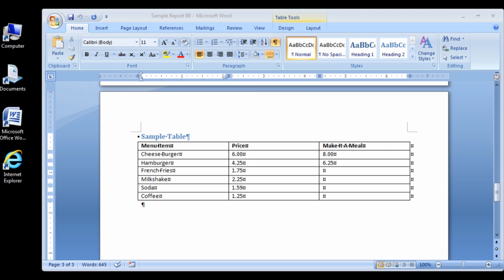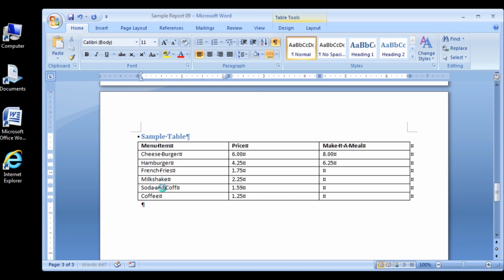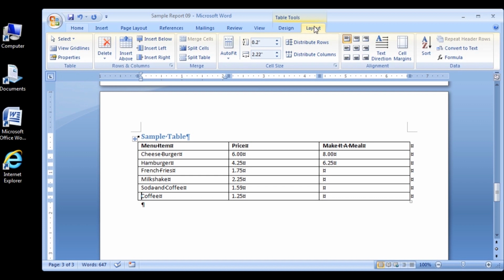Microsoft Word 2007 Deleting rows and columns in a table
This is an Intermediate tutorial that shows how to delete rows and columns in a table.

Extra Information:
This tutorial is a continuation of the "Creating A Report" tutorial series.

Soundtrack: Mau5House

iTorial